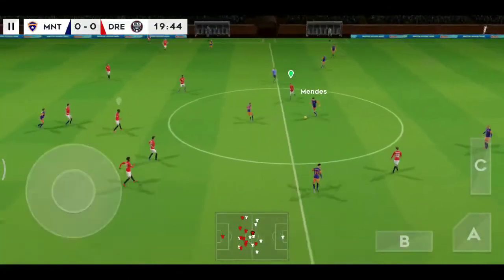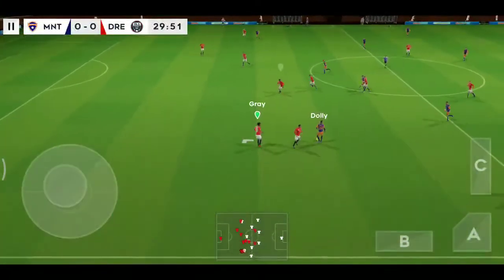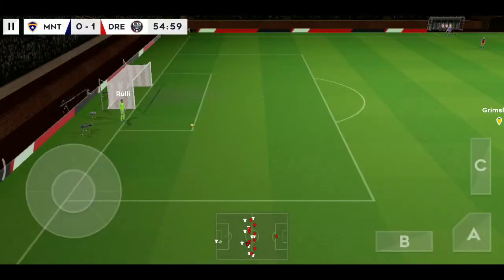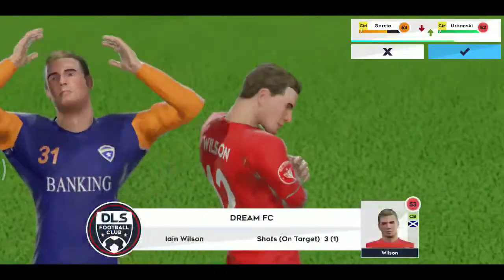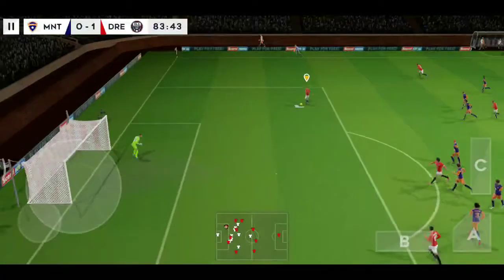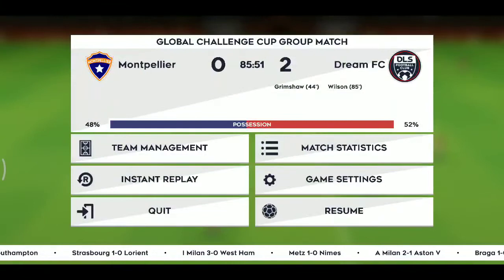Dream League Soccer 2021 - Academy Division Group 3